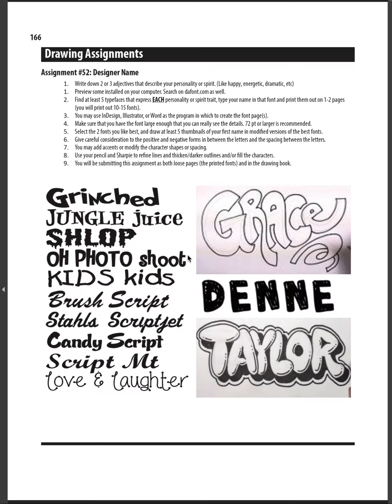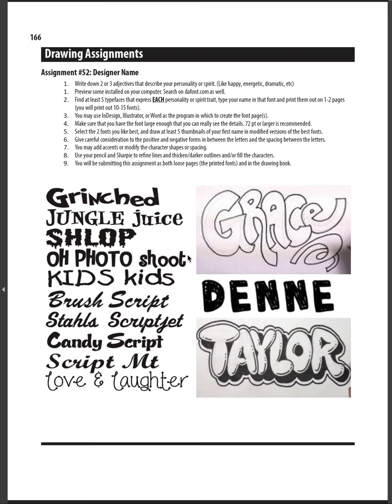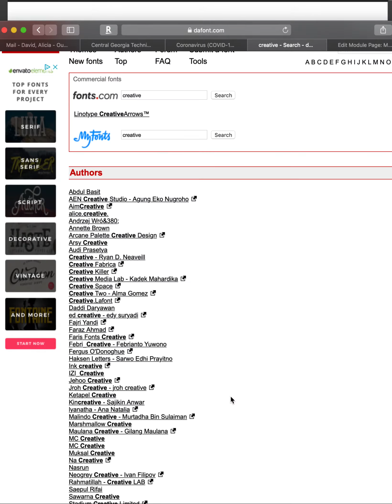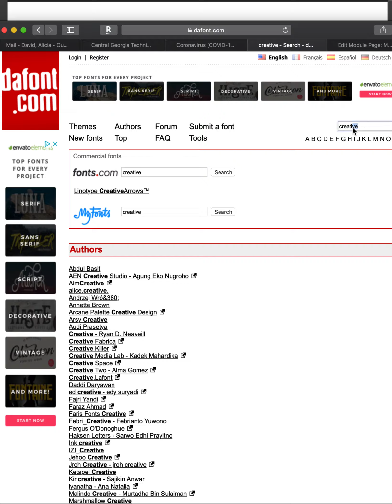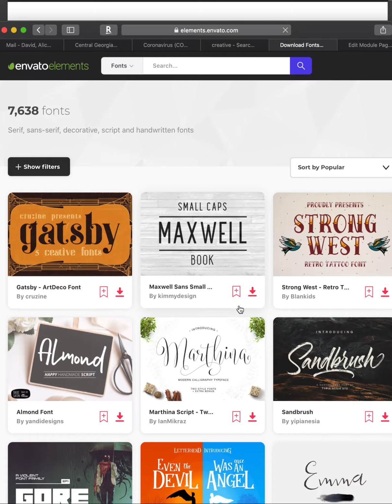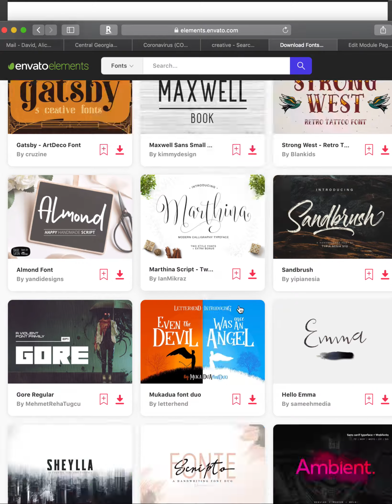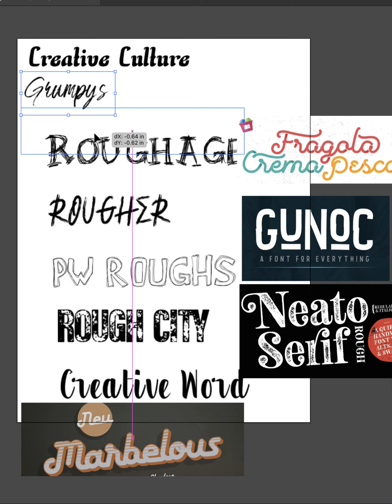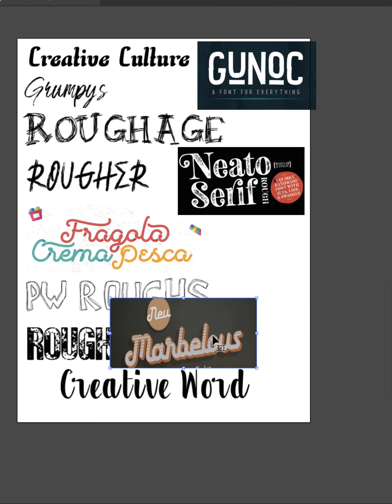Assignment 52 part 1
This covers what you will need to do in Part 1 of Assignment 52 (which has 3 parts). To do this assignment you will need a computer, a program that you can place or insert multiple screen shots into, Drawing book (or blank paper), and pencil and a sharpie.